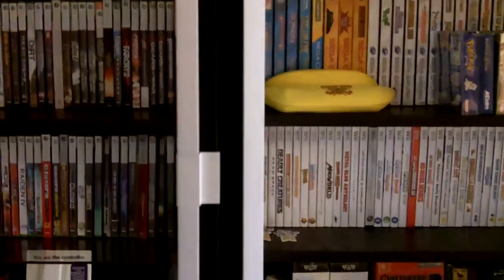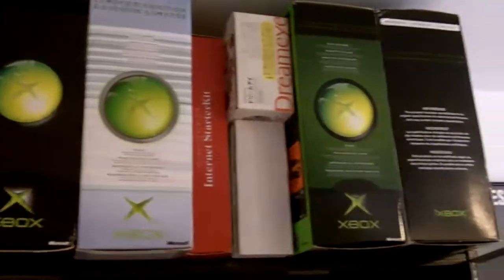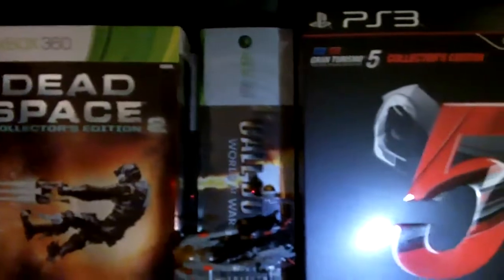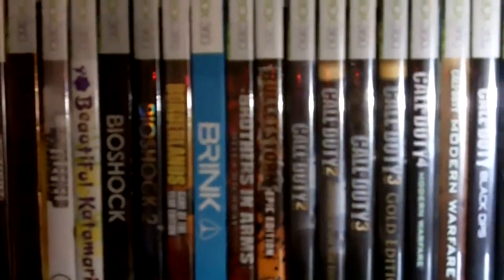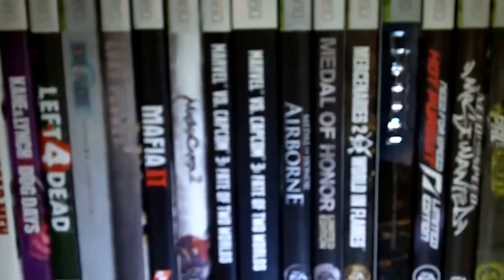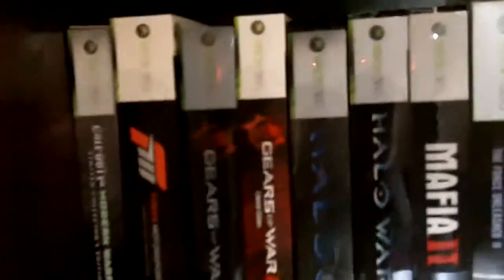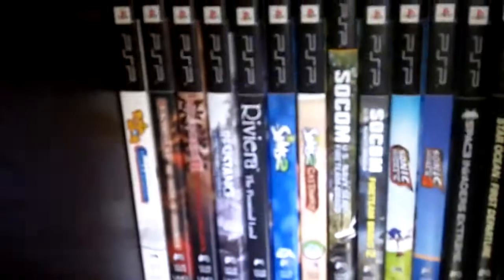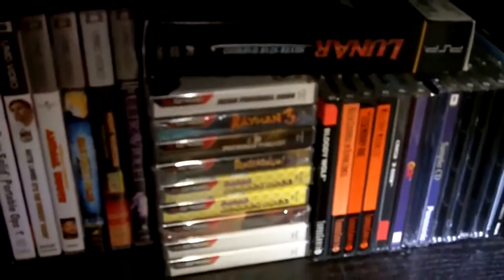Shelf Tour (Part 1)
A tour of my bookcase which houses about 1/6th of my games